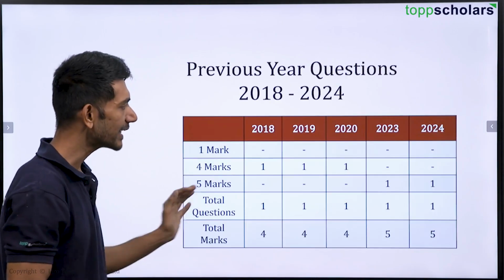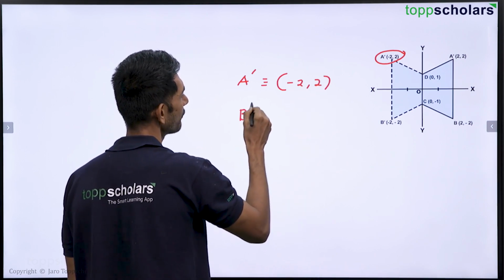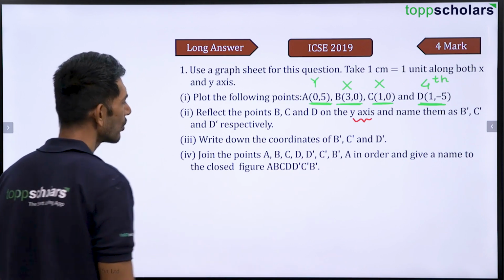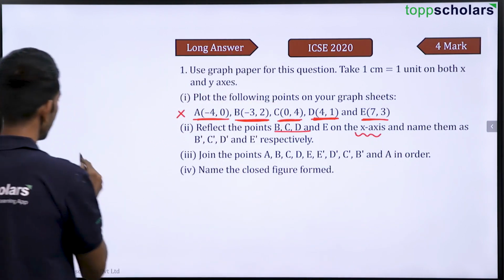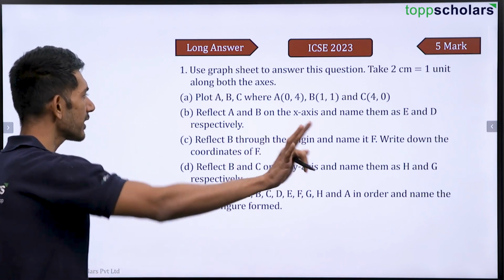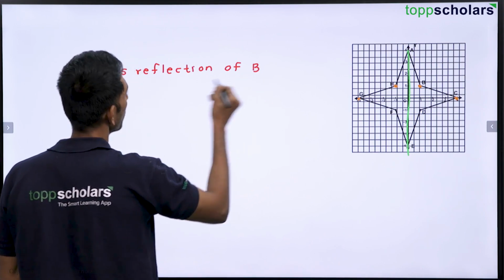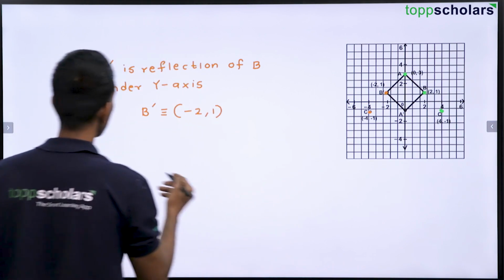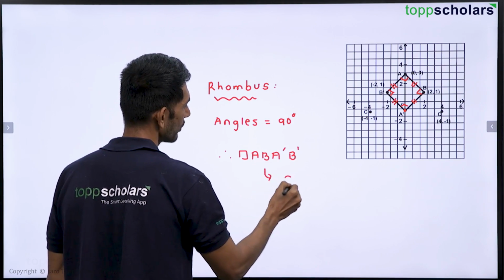Reflection : ICSE 10th Made EASY! 2025 (Tips, Tricks & PYQs Solved)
Cracked the ICSE 10th Math code! Join me as I reflect on my 2024 exam, sharing EVERYTHING I learned along the way. I'm spilling my top tips, the best tricks for tackling tough problems, and walking you through solved PYQs (Past Year Questions) to ace your 2025 exams. Don't make the same mistakes I did! Let's make ICSE 10th Math EASY together!